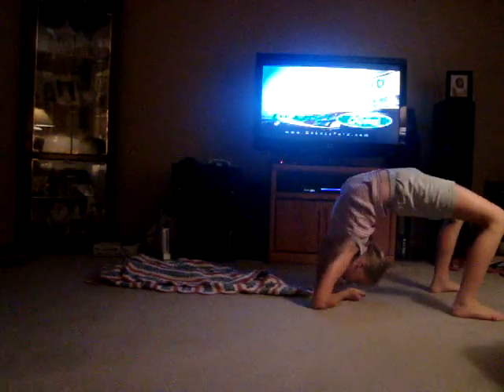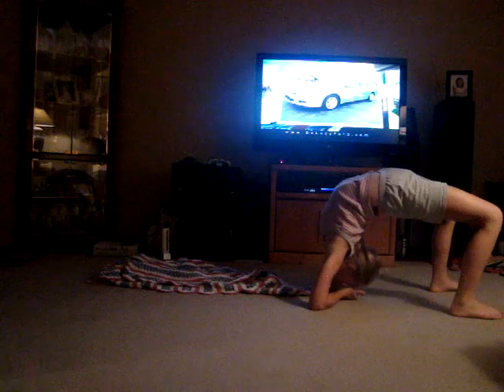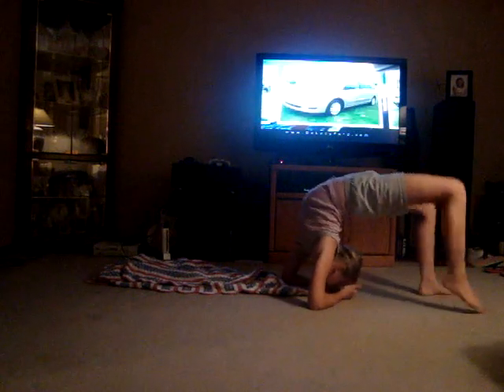How to do an Elbow kickover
This is for the person who asked me to show them how to do it, who is bsttyl168.  If you have any more requests just tell me and I will get back to you bsttyl168.  Thanks, and have a good day! : )